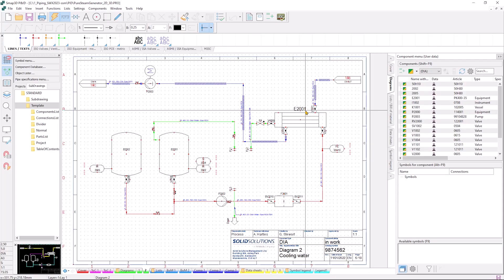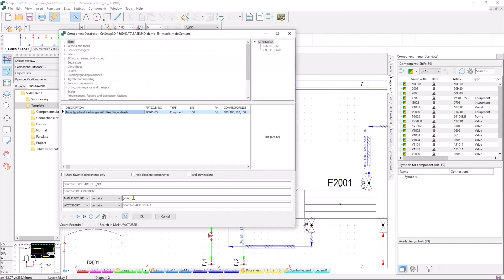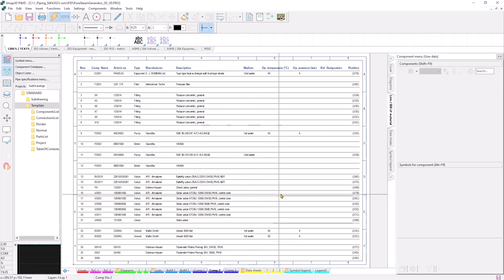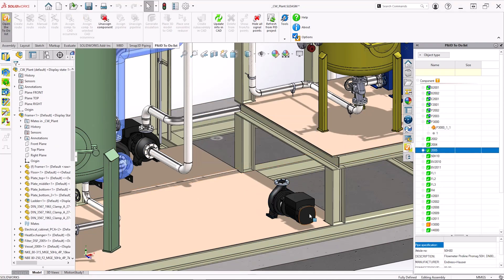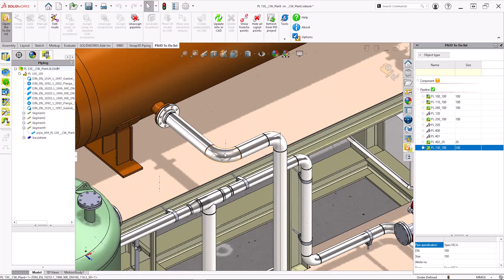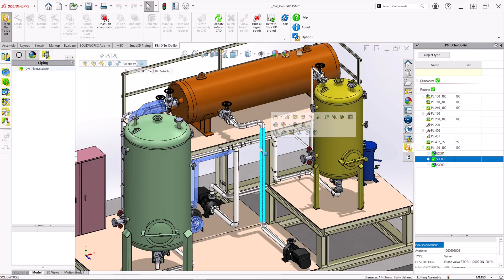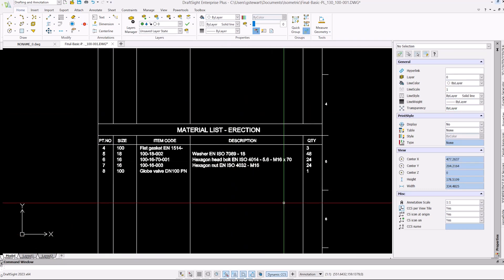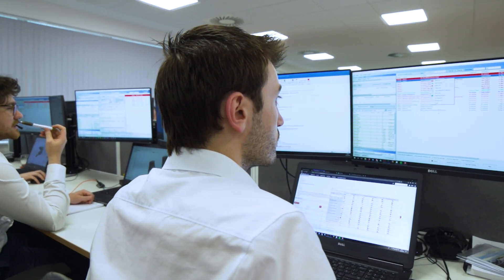Does SMAP3D work with SOLIDWORKS? | Software for Plant Design, Pipework and P&ID Diagrams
This video introduces SMAP3D Plant Design, a complete solution for designing pipework systems and generating professional P&ID diagrams.

It integrates a standalone P&ID application and a 3D piping add-in for SolidWorks, allowing users to create mechanical pipe layouts with ease.

The software ensures consistency using industry-standard symbols, customizable libraries, and automated error checking. It also provides seamless communication between P&ID and 3D piping designs, producing clear isometric drawings and cut lists.

Discover more about SMAP3D Plant Design by visiting this link and book a private demo to see how it can enhance your projects